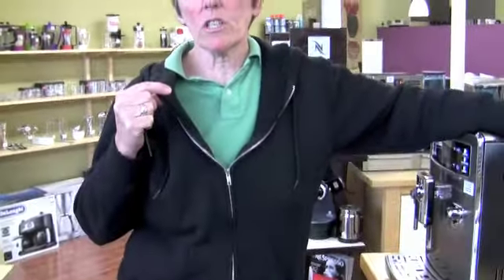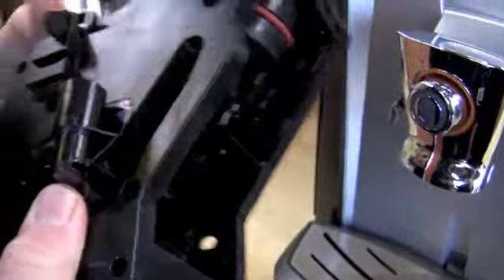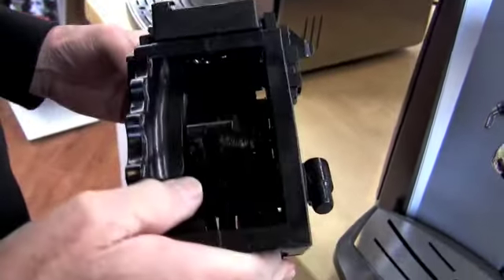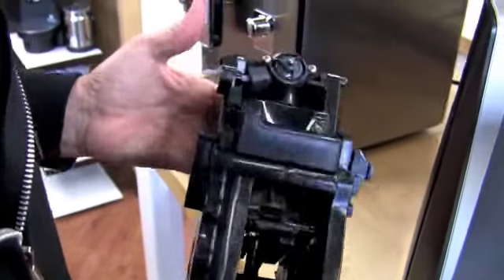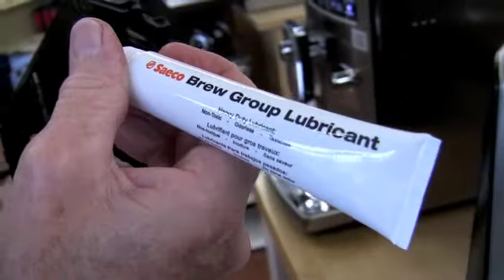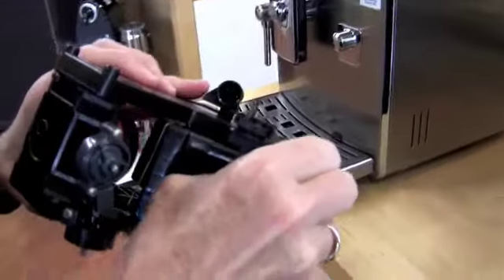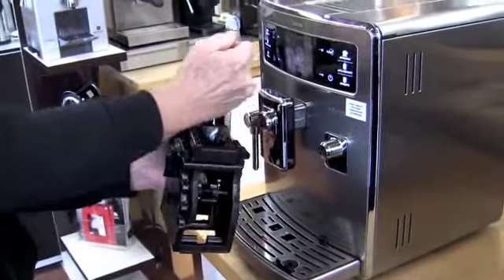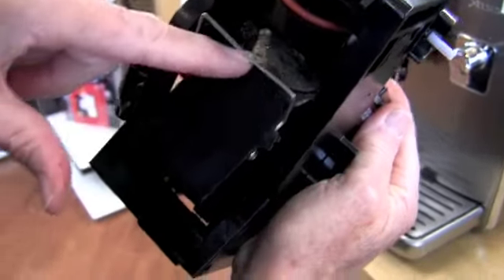Saeco Superauto Brew Group Lubrication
There are 7 key points to lube on your Saeco superautomatic brew unit. In this video we will show you where they are and how to properly lube them up!